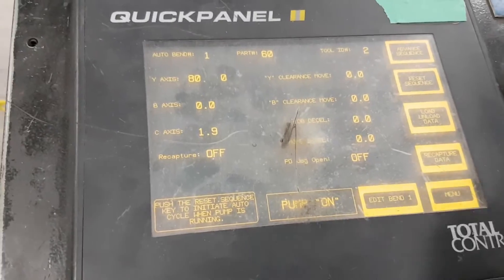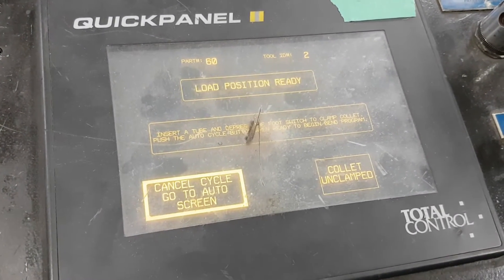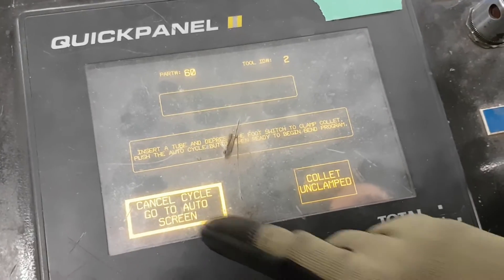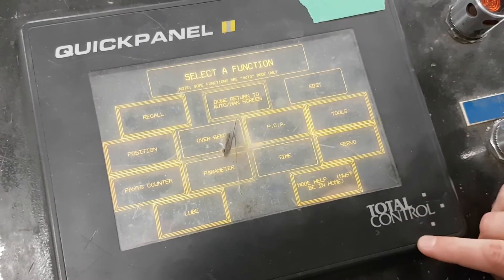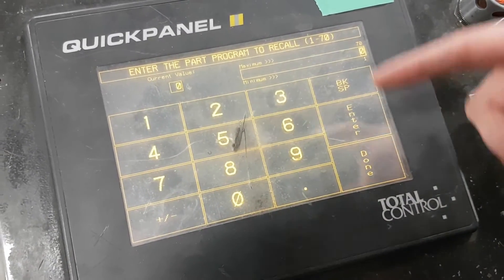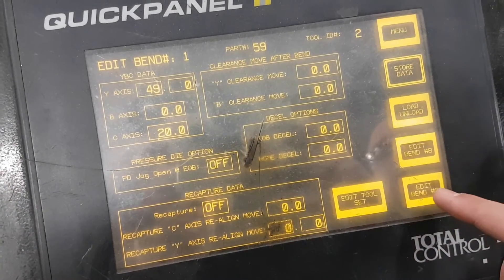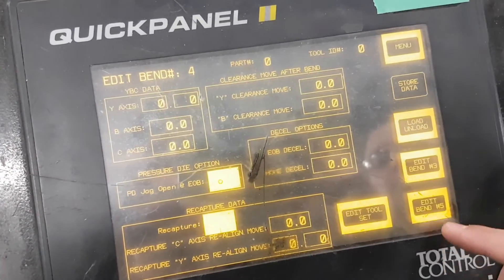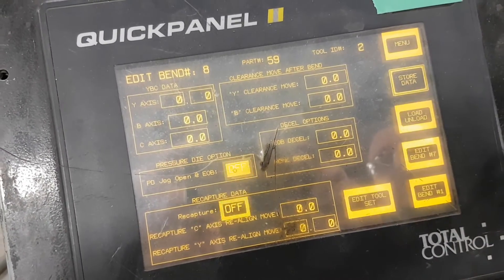PINES NC-2 CNC TUBE BENDER - #12378